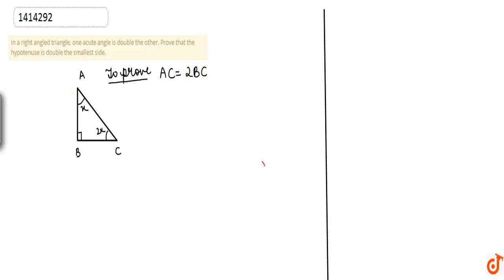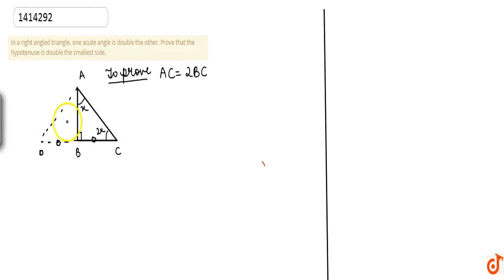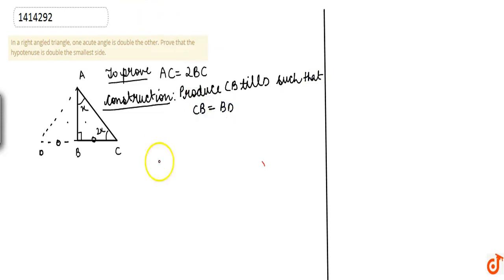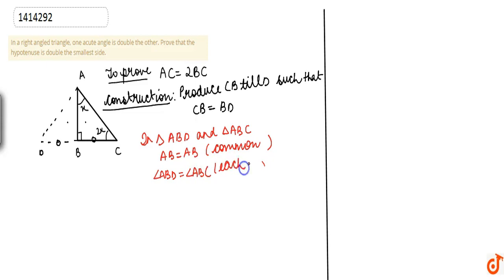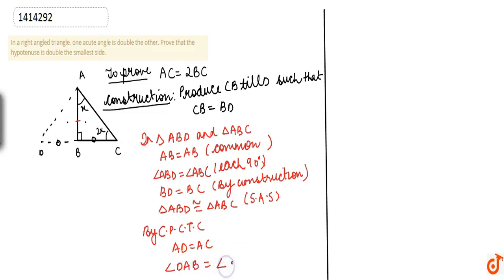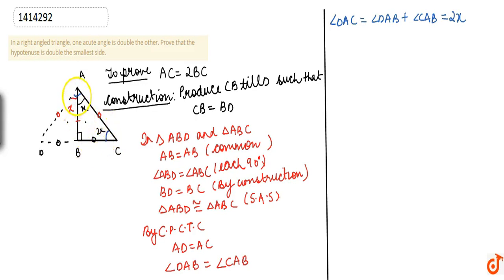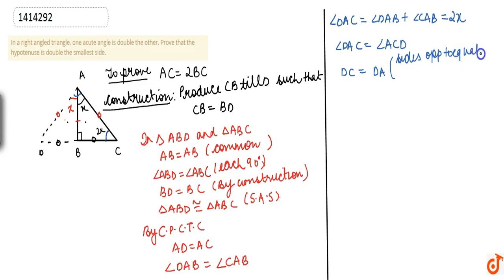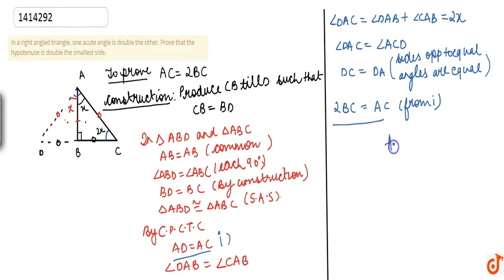In a right angled triangle, one acute angle is double the other. Prove that the hypotenuse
This is the Solution of Question From RD SHARMA book of CLASS 9 CHAPTER TRIANGLES This Question is also available in R S AGGARWAL book of CLASS 9 You can Find Solution of All Question From RD SHARMA and R S AGGARWAL book from class 6-12 on our app DOUBTNUT for Free

QUESTION TEXT

In a right angled triangle, one acute angle is double the other. Prove that the hypotenuse is double the smallest side.

5:30 PM - Class 9

6:30 PM - Class 10

7:15 PM - Class 11

8:15 PM - Class 12

9:15 PM - Class 13 (DROPPERS)